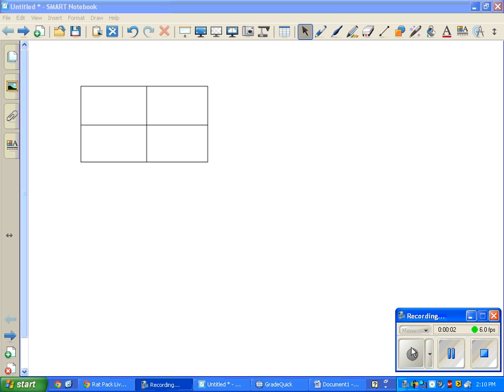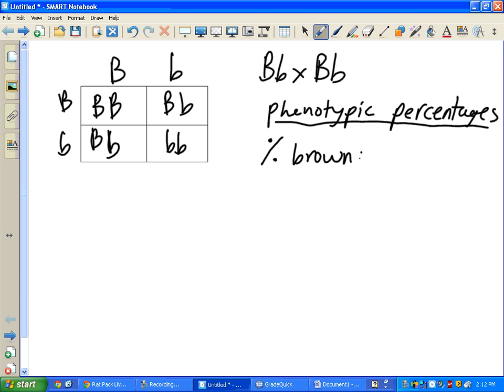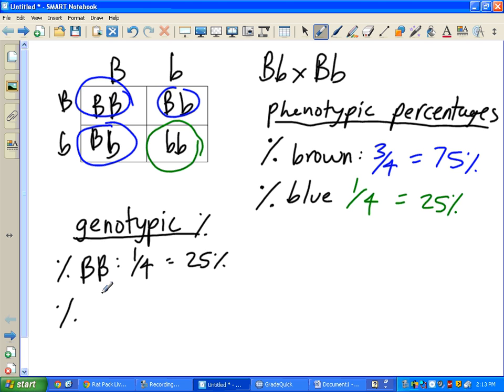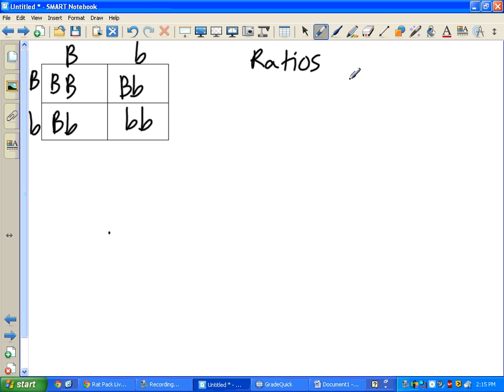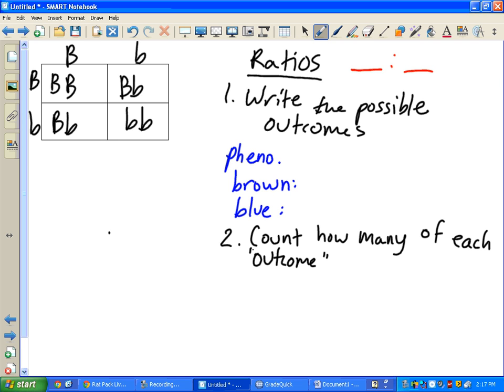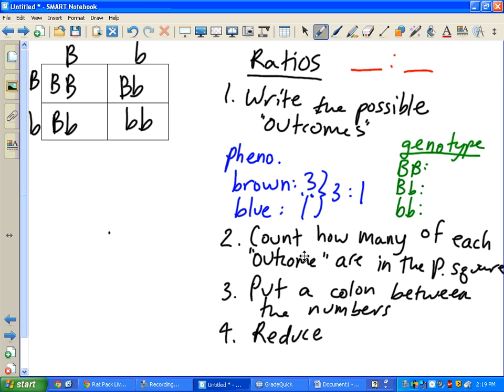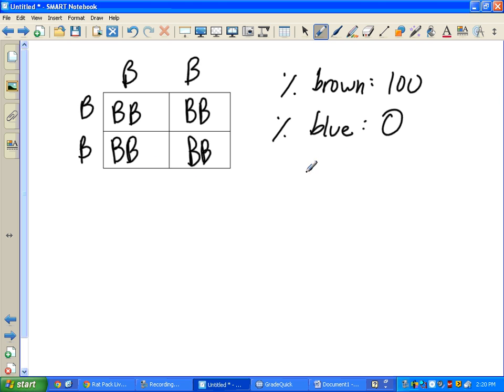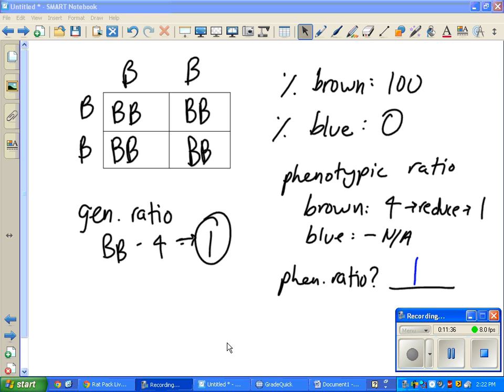Ratios and percentages